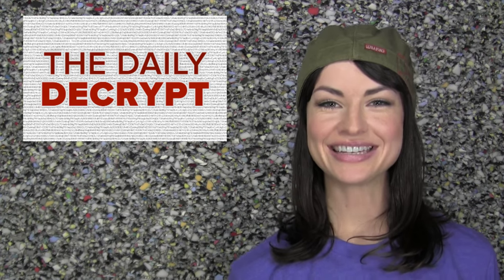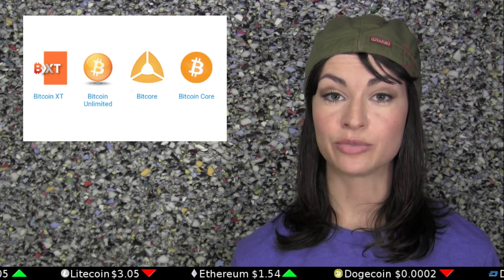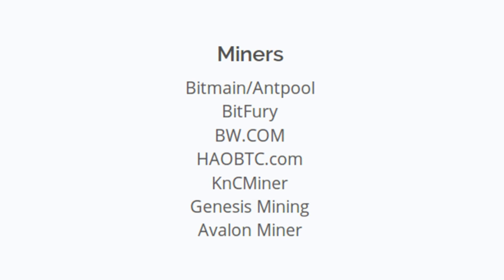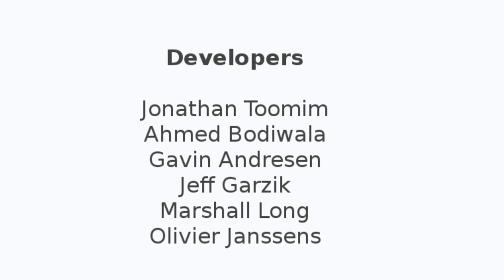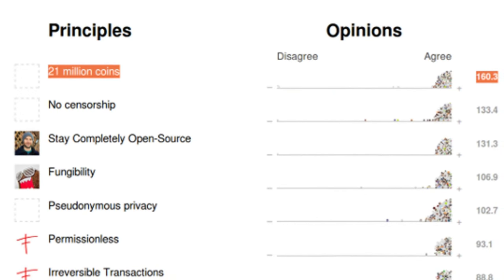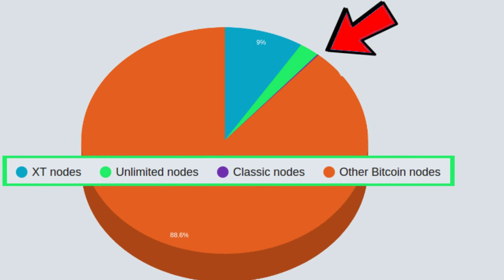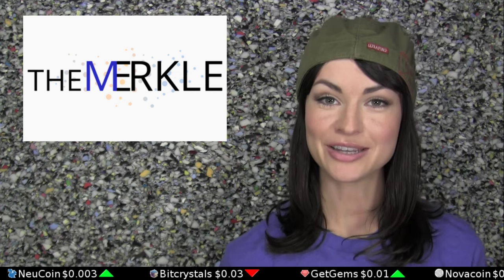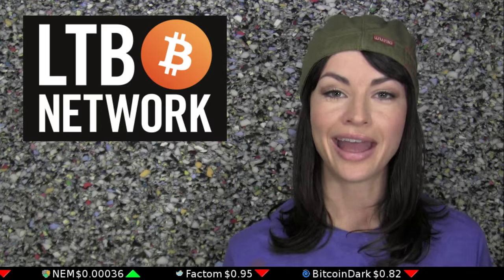First 'Bitcoin Classic' Nodes Launched -- What Does This Mean?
Is 2MB the magic block size for the Bitcoin ecosystem -- at least for now? The newest competing variant Bitcoin Classic (BC) is betting in the affirmative. Learn about who's behind the project, who supports it, and what's in the code.

Tip us!